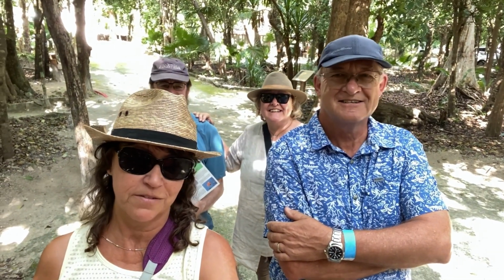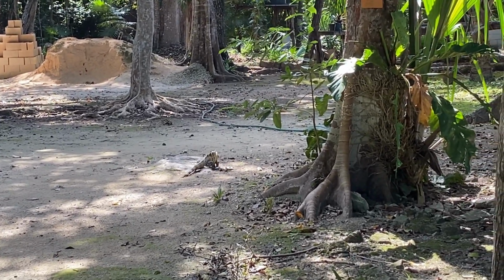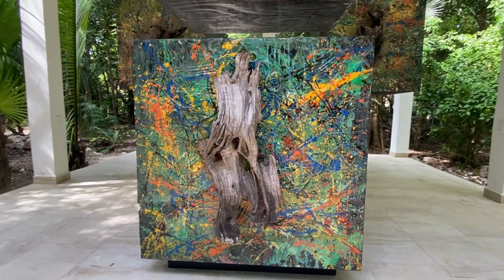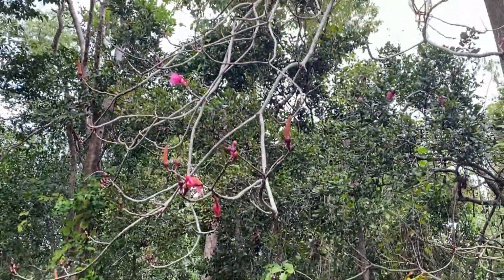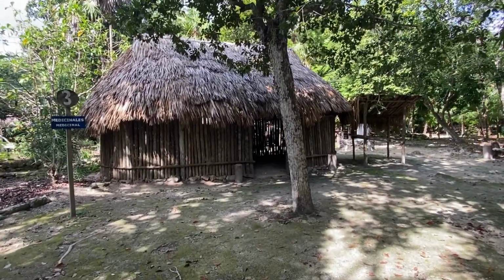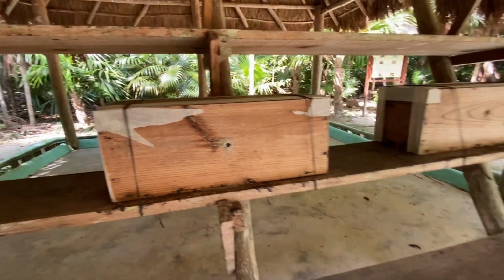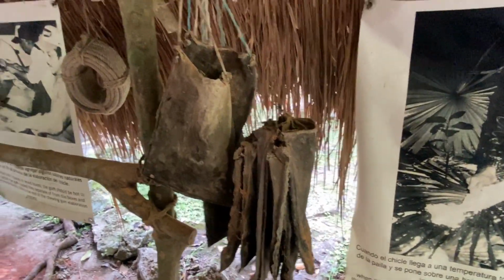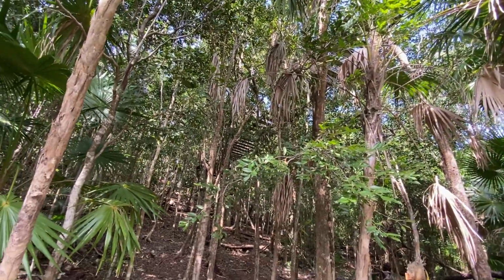Jardin Botanico in Puerto Morelos, by Darty Adventures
dartyadventures

Today we took a taxi to the beautiful Jardin Botanico right off Hwy 307 at Puerto Morelos. We spent about 2 hours walking around. Unfortunately the only wild live we saw that day was iguanas.
Please note it is closed on Saturday and Sunday. Open 8-4 Monday to Friday.

Reviews and opinions are based on our experiences only.